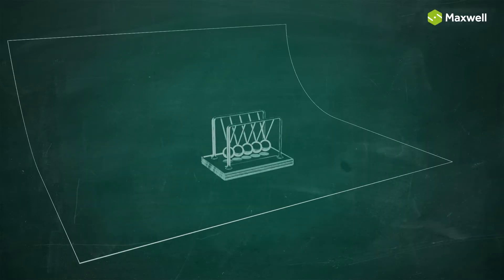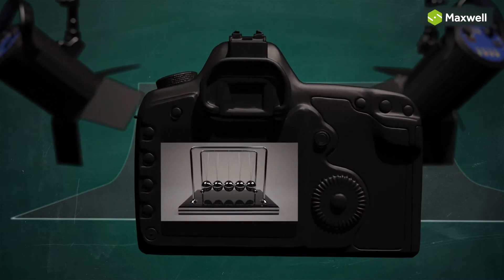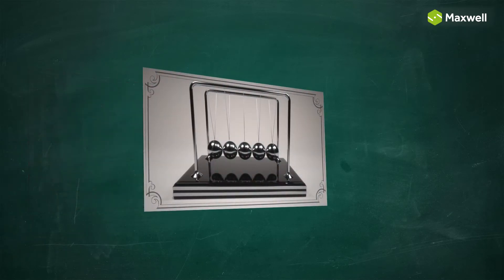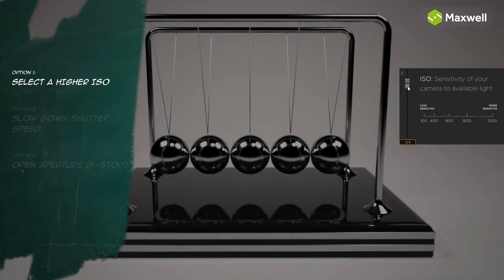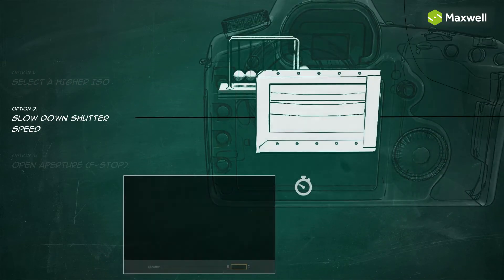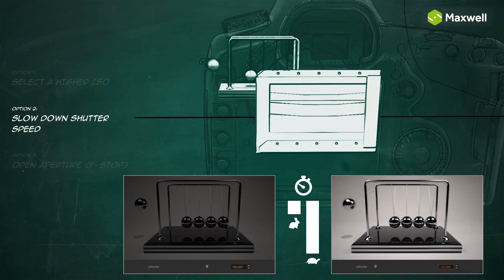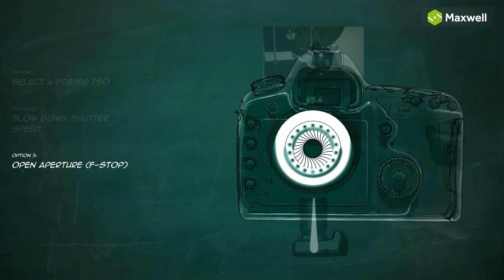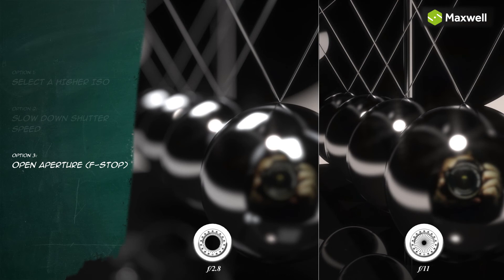Maxwell Render Fundamentals: Approach to Cameras